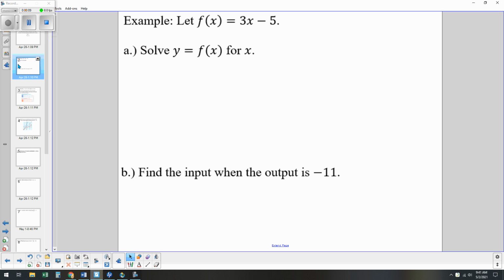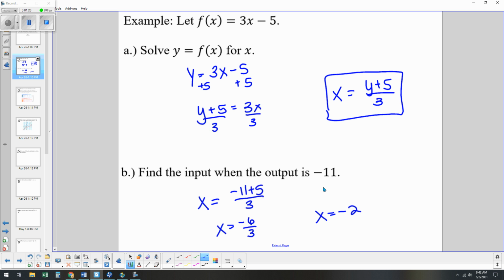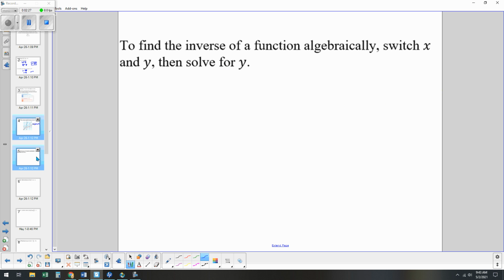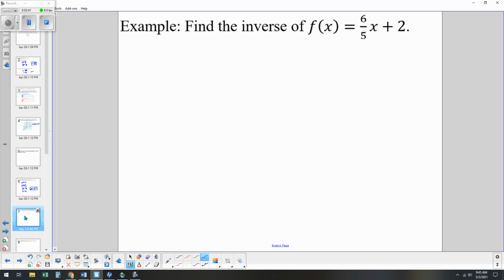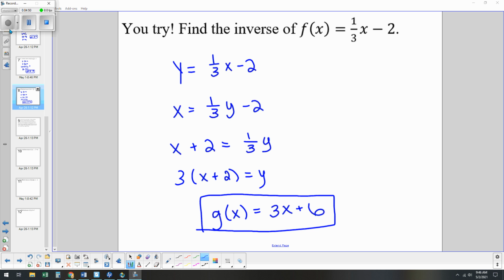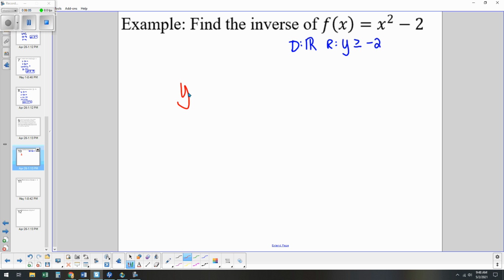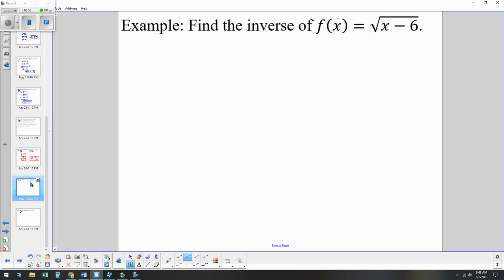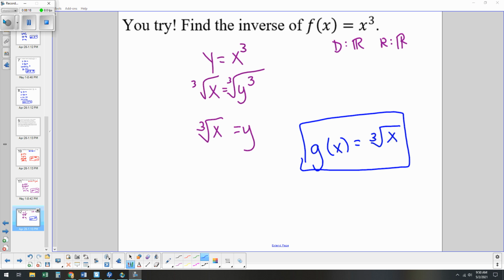Algebra 2 Unit 2.3 - 5.6 lesson